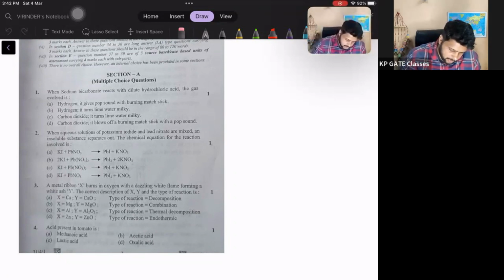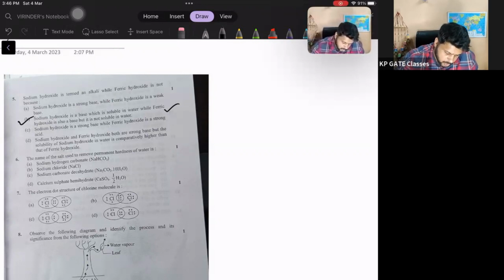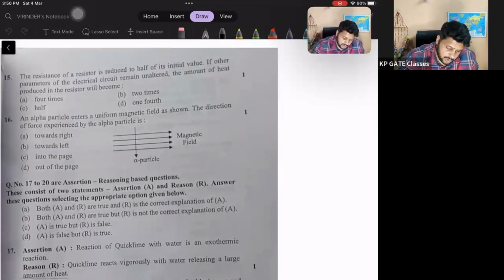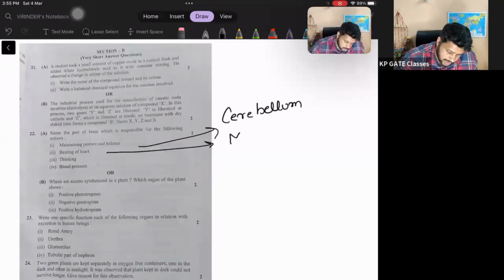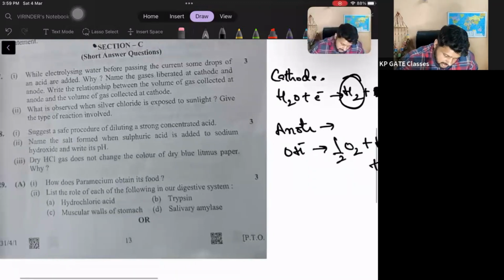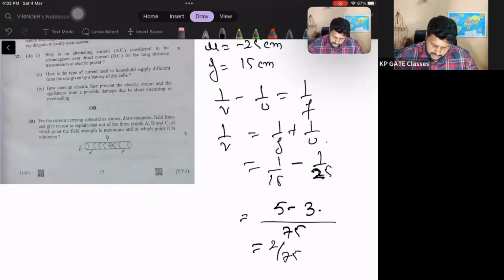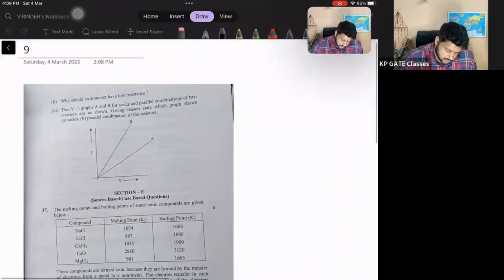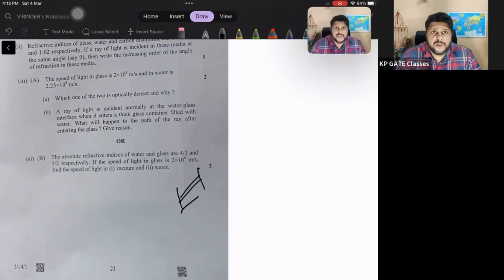CBSE Class 10 Exam solution science 2023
Class 10 Science Answer Key 2023 | Science Paper Analysis 2023 CBSE Board Exam 2023